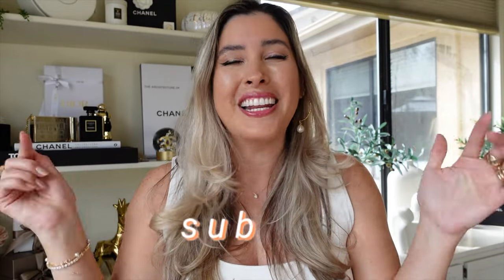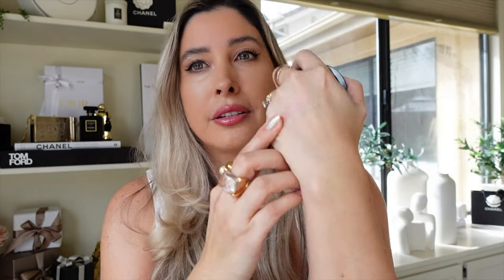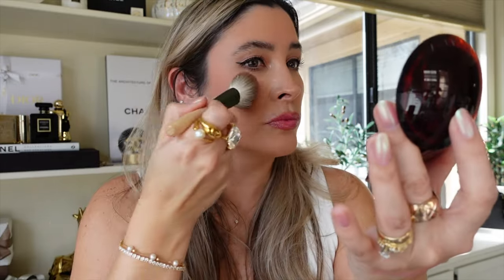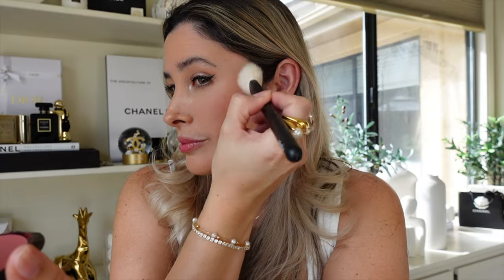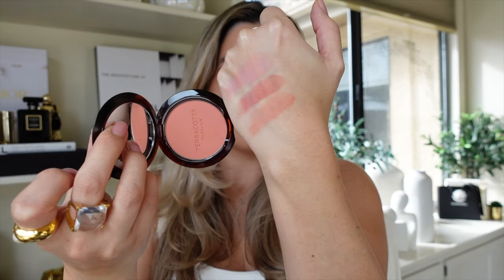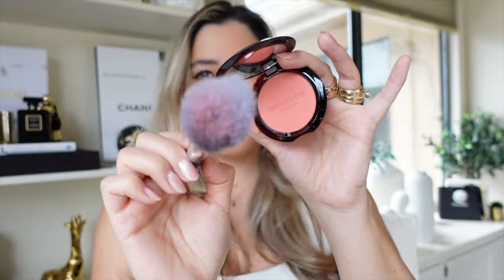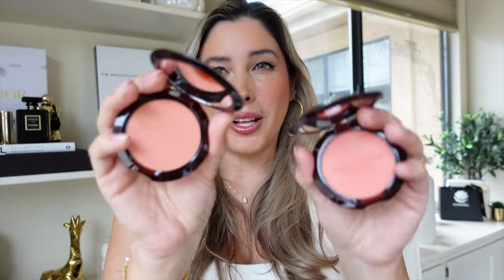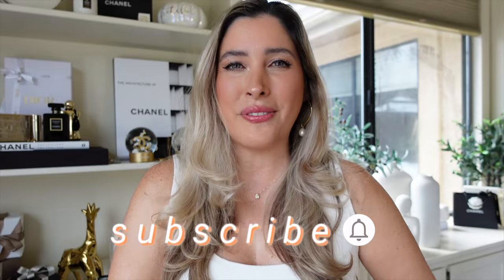GUERLAIN BLUSHES : Review, Cheek Swatches and Side by Side Comparisons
Here I'm ready to give you my review, side by side comparisons, cheek and arm swatches of the NEW GUERLAIN Blushes. These New Guerlain Terracotta blushes are available As per usual this video was filmed in natural light with a 4k camera. More details of my makeup and brushes are below.

🌿 Lip Oil - Pop Rose (US) (Worldwide)

❥ MY TOP

❥ MY 4K CAMERA

REDELUXE - $50 OFF Code: JACKELINE
FLORASIS $5 off on orders of $100 Code: JackelineXFLORA